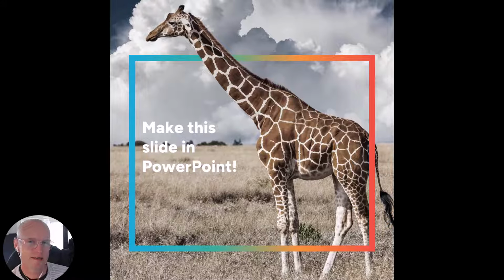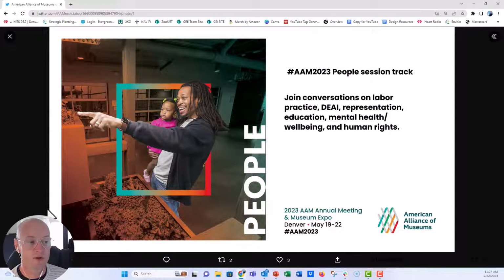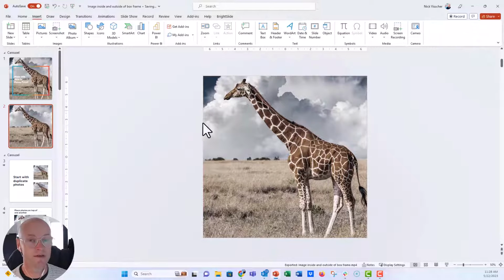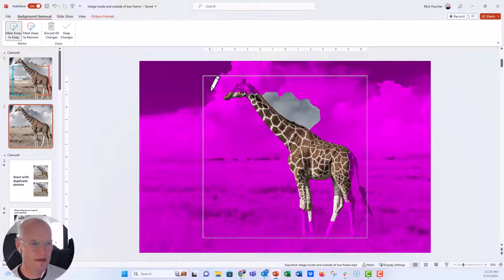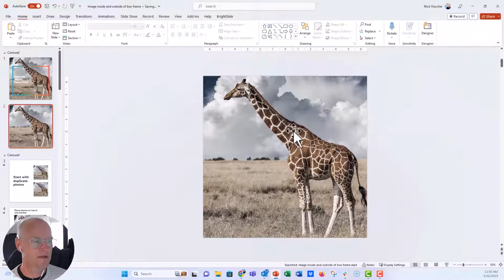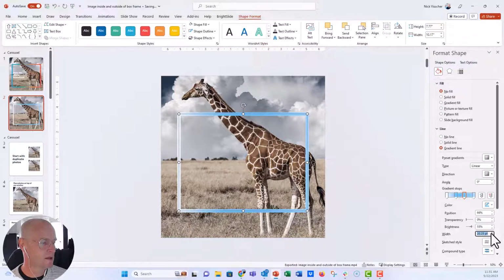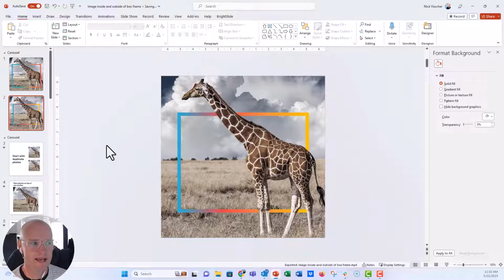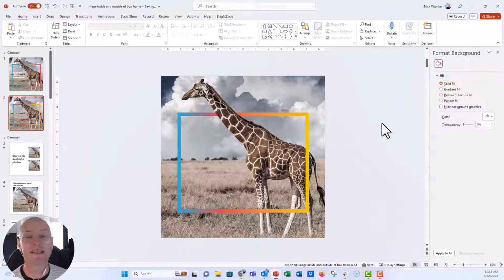Design Trick! ✨ Place Image THROUGH Frame in PowerPoint! 🔥[PPT TRICKS!🧙‍♂️]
In this step-by-step tutorial l show you how to make this fun design effect bringing a focal image THROUGH  a frame in PowerPoint. This trick looks expensive, but it's so easy to do. You just need 2 photos, a rectangle shape, and a little PPT elbow grease! 💪 Give this a try on your next slide design project and let me know how it goes in the comments below!

⌚TIMESTAMPS
00:00 Ahoy!
01:03 American Alliance of Museums Inspo Tweet!
02:00 Insert a photo
02:30 Dupliate photo
03:02 Remove background from photo
05:01 Insert rectangle and create a frame
06:30 Bring focal image to front
06:52 Crop photo to bring it THROUGH the frame! 🔥